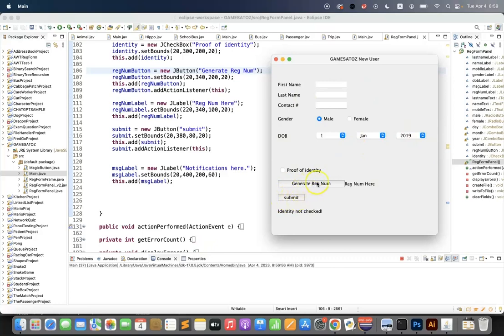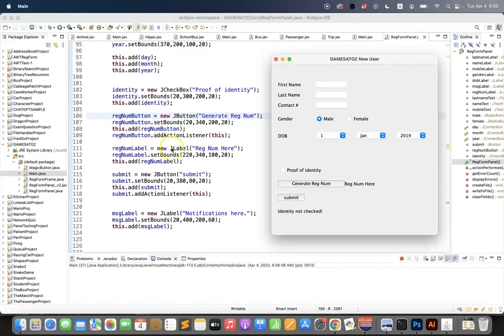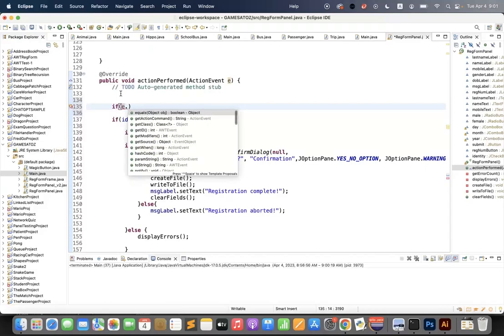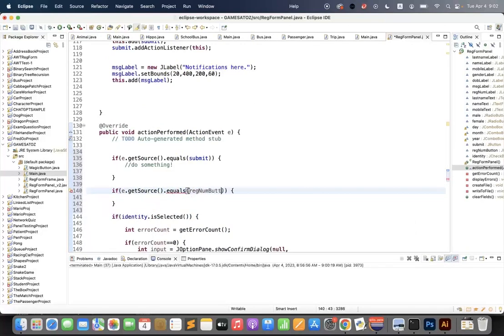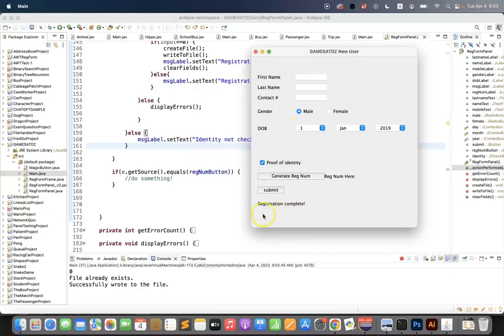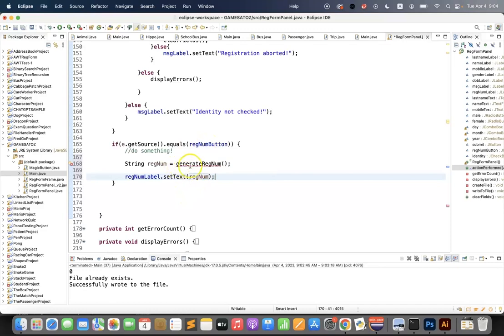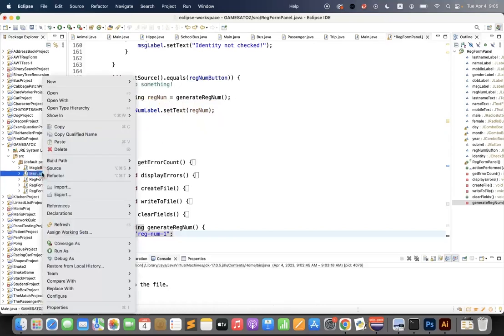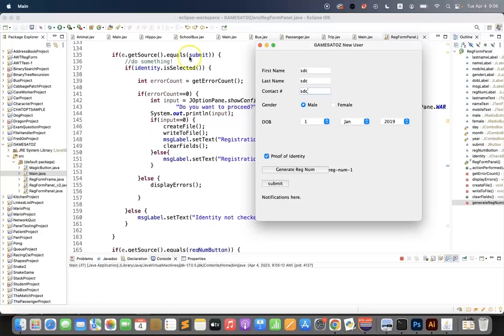Multiple Action Listeners Java AWT-SWING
How to add multiple action listeners to your JPanel.